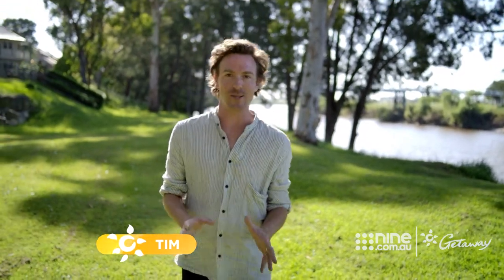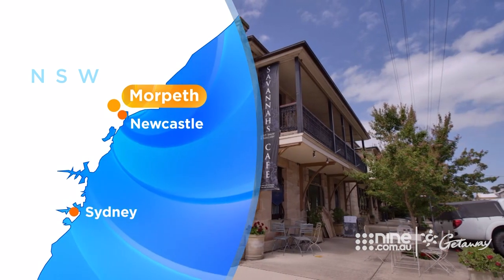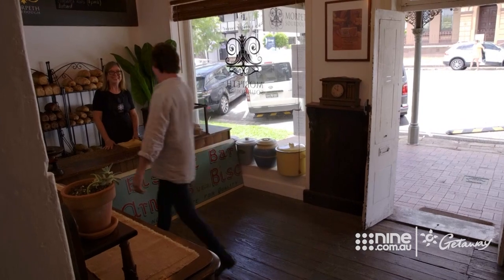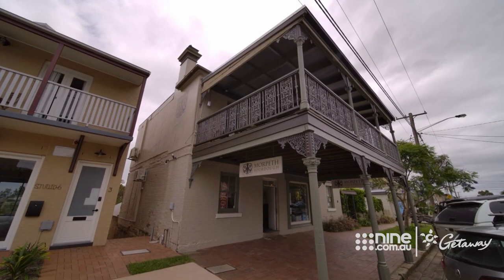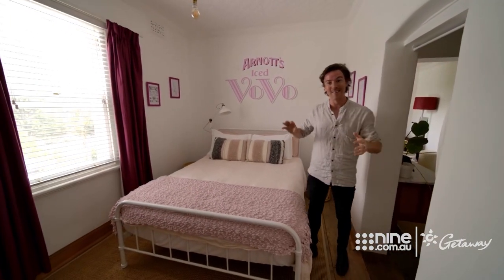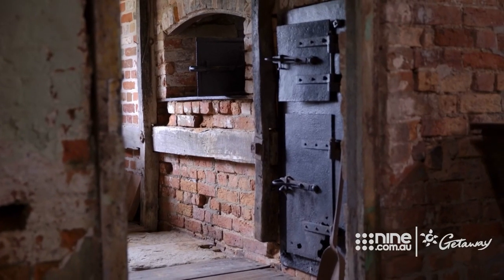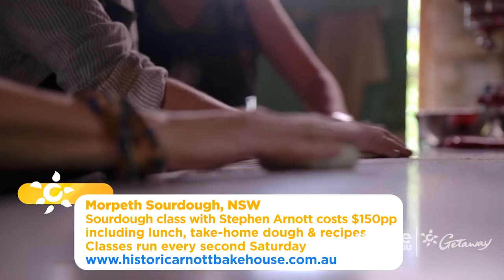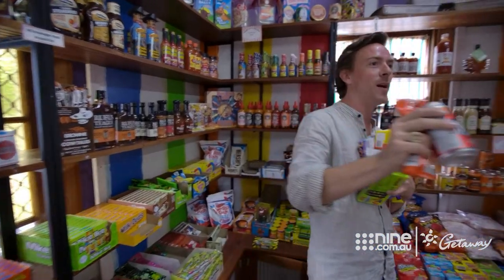Morpeth | Getaway 2022